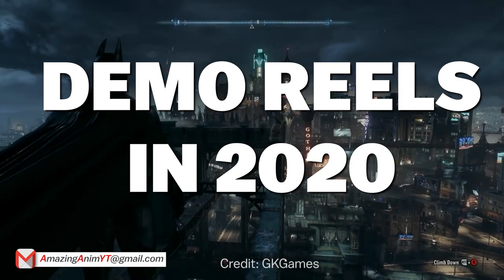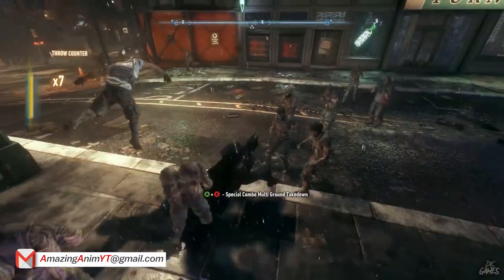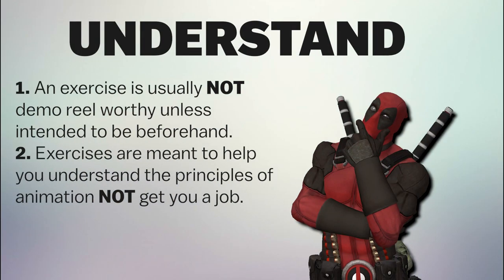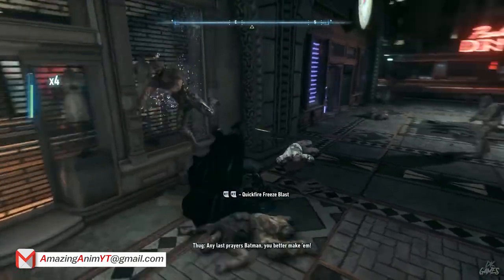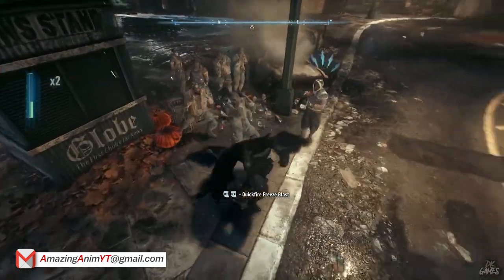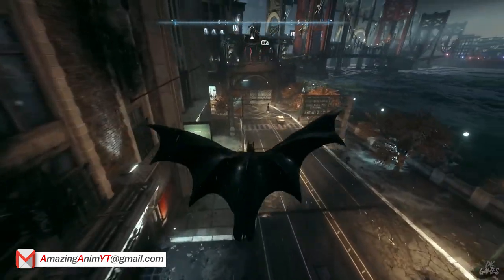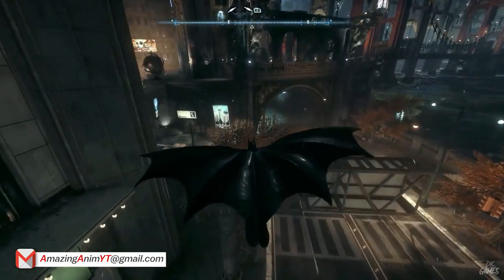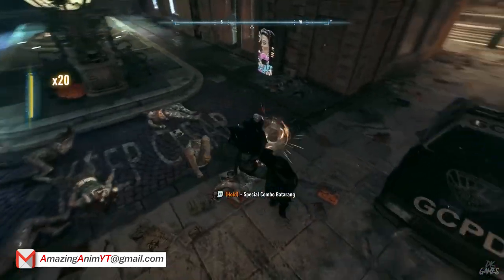How to create an AWESOME Demo Reel in 2020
Today I cover creating an awesome animation demo reel in the year 2020.

CREDITS:  Origami